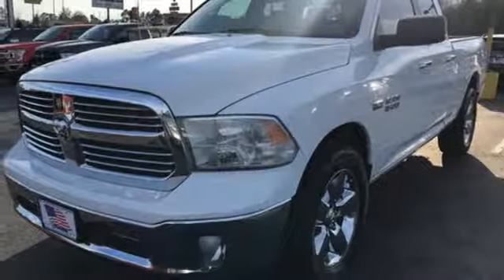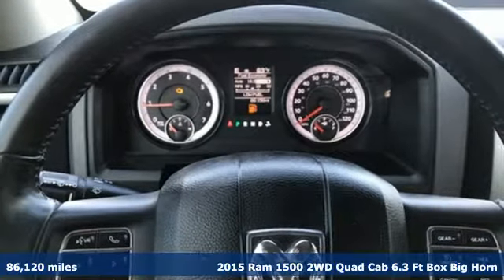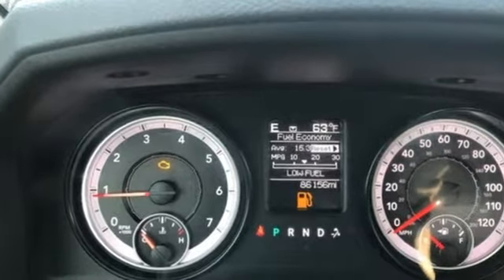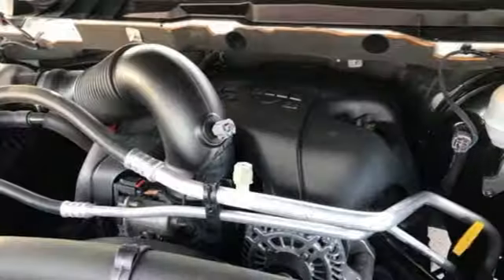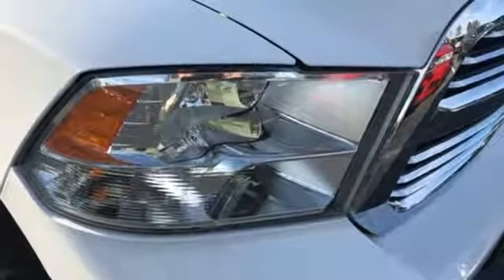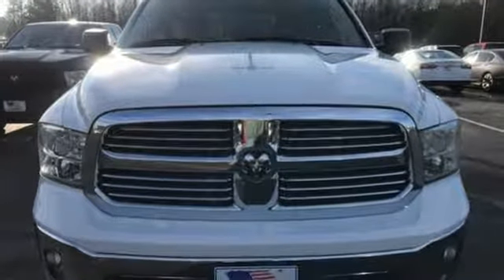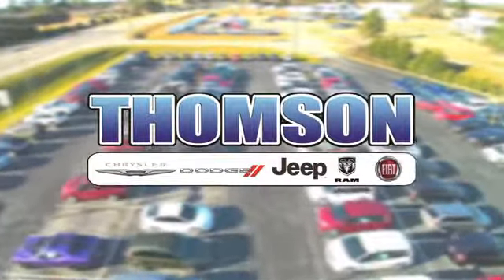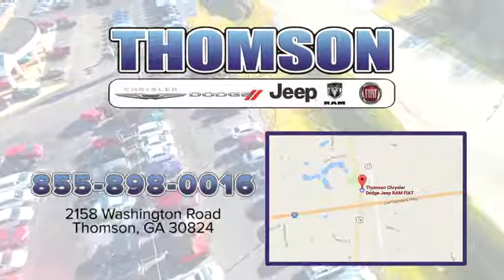Used 2015 Ram 1500 Augusta GA Evans Aiken SC, GA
Year: 2015
Make: Ram
Model: 1500
Trim: Big Horn
Engine: HEMI 5.7L V8 Multi Displacement VVT
Transmission: 8-Speed Automatic
Color: White
Interior: black
Mileage: 86120
Stock #: 219316A
VIN: 1C6RR6GT2FS570683
CARFAX One-Owner.brbrThomson Chrysler Dodge Jeep Ram FIAT - "Where We Make Buying Easy!" At Thomson Chrysler, Dodge Jeep and Ram we offer Market Based Pricing so please call to check on the availability of this vehicle. We are committed to getting you financed and have rates as low as 0%.

Address:
2158 Washington Road